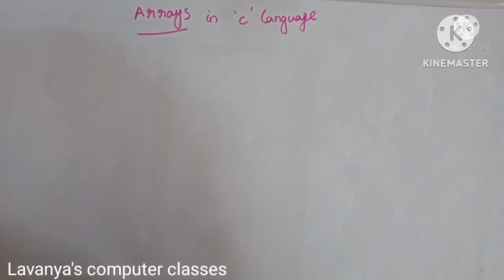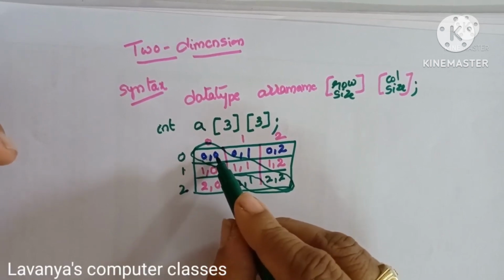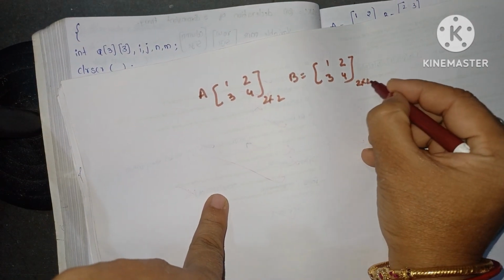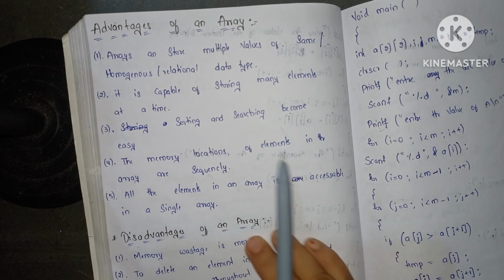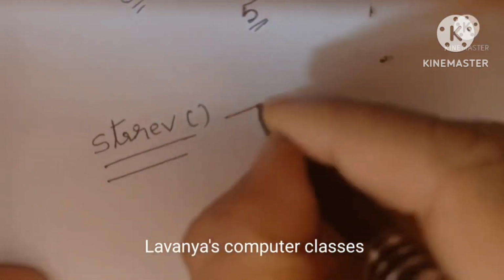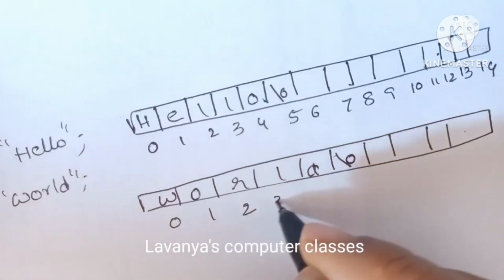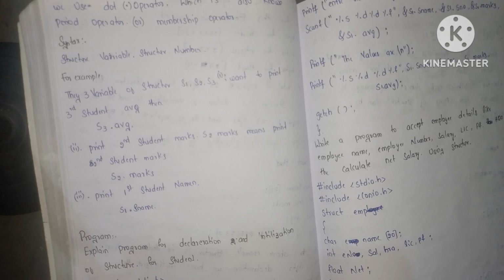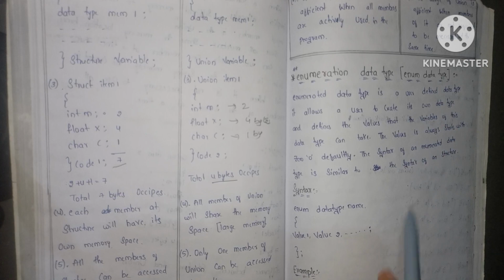Unit 2 Programming for Problem Solving PPS R22 notes| Arrays, String Functions, Structures notes| C